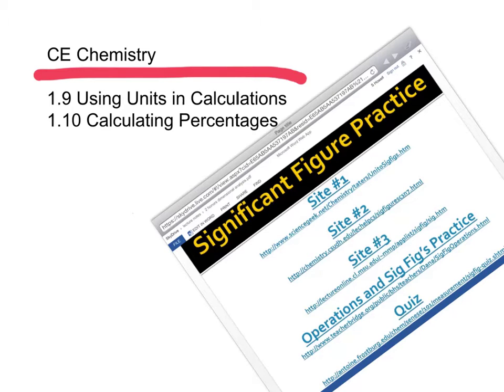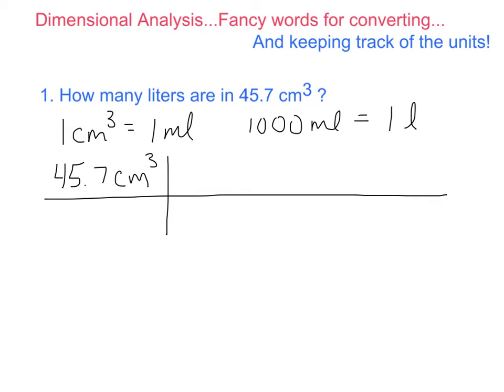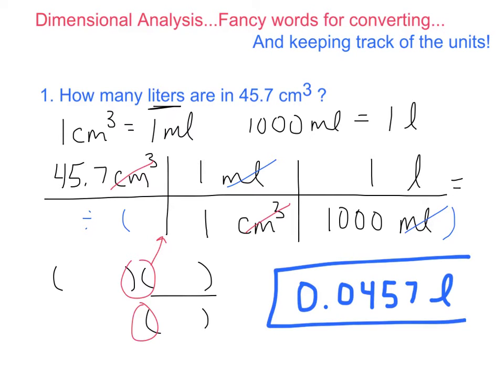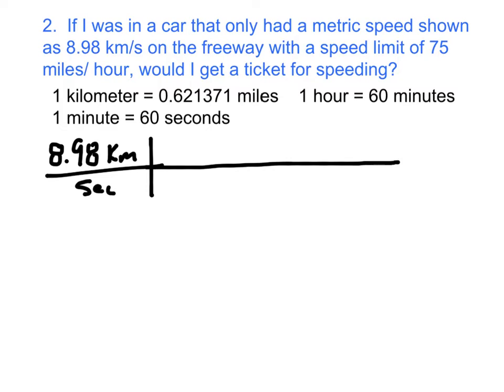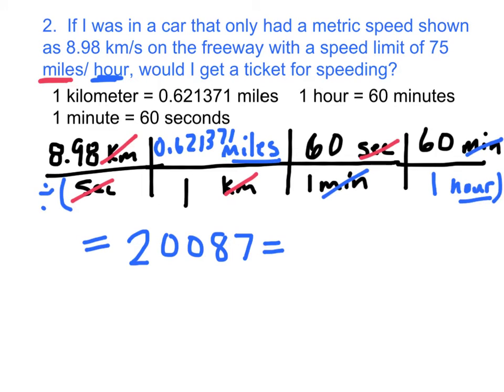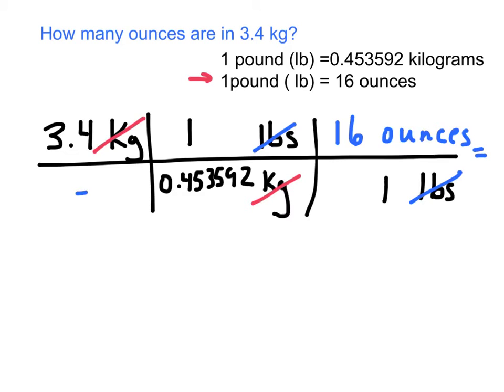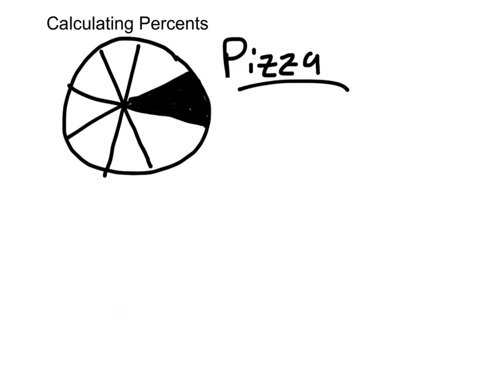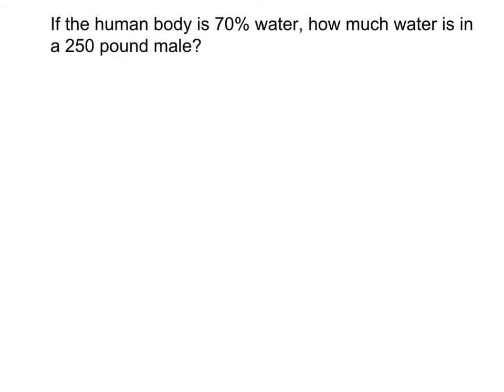Dimensional analysis and percent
Dimensional analysis and percent yield and error